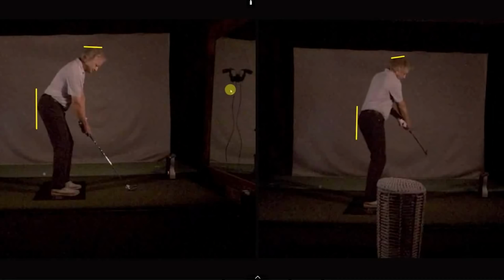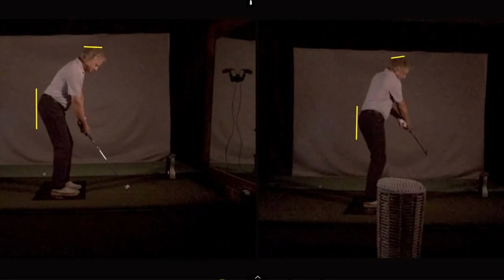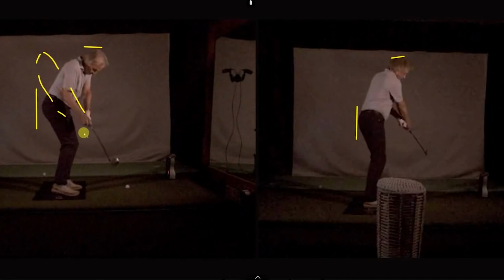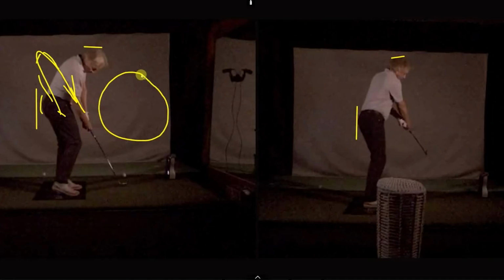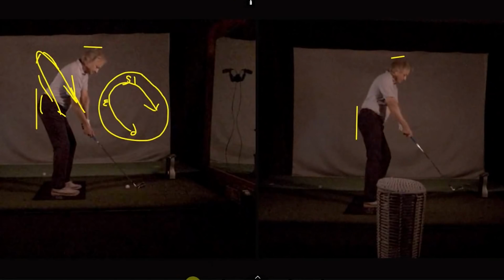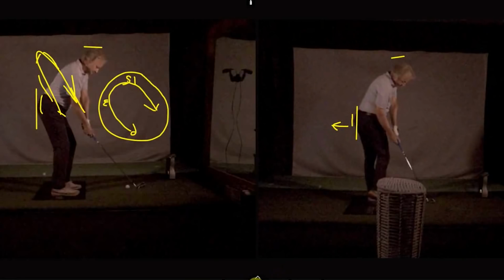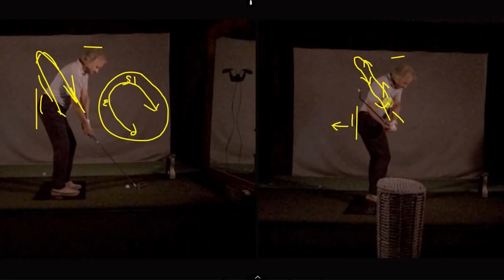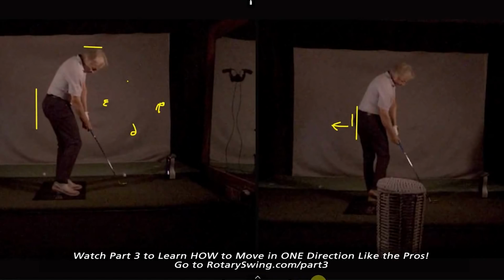Fix Your Over the Top Move in 1 Lesson - Permanently!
If you struggle with swinging over the top like this student, you're not moving pressure in your right foot correctly - it's that simple! In part 3 of my Tour Pro Consistency Secrets, you can finally learn how to fix your over the top slice permanently just like Bob did!

Looking to quickly improve your golf swing consistency? Join the thousands of golf enthusiasts who have benefited in as little as 1 day and are now hitting the purest shots of their life. Try AXIOM FREE (3 Full Days)